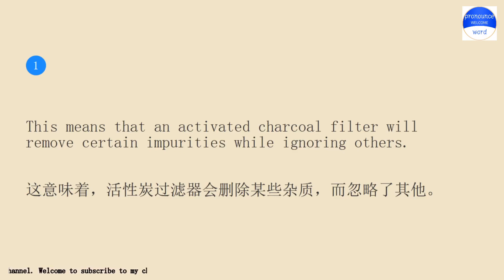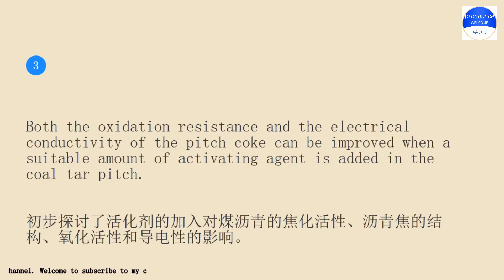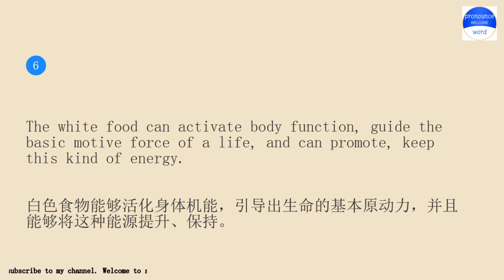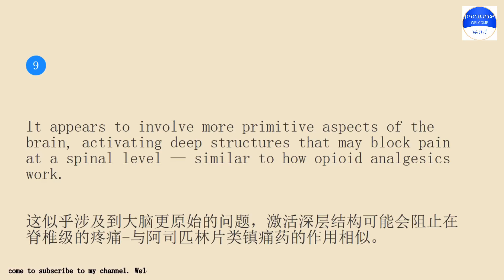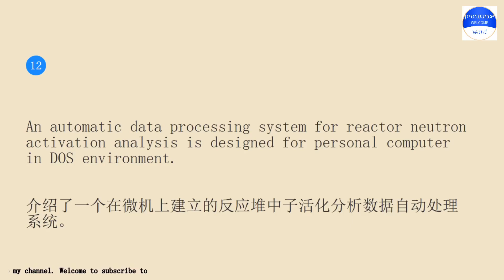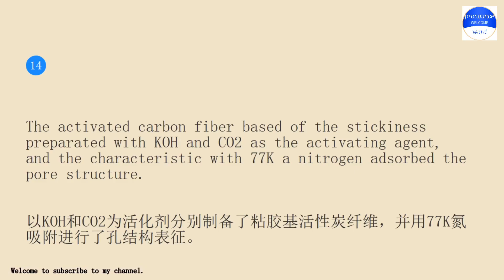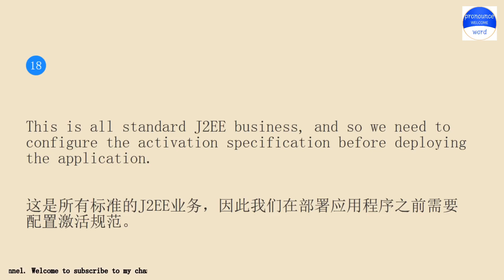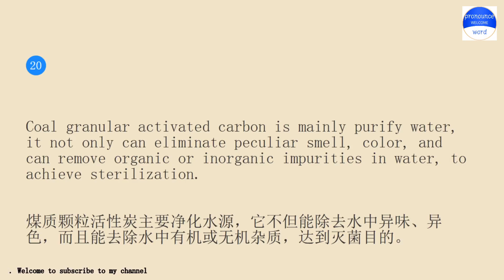pronounceword课程每天10分钟跟我一起练习英语会话第1666期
Pronounce word school.Pronounce word School provides independent knowledge imparters and sharers with perfect online education tools and platform capabilities, and provides knowledge seekers with rich knowledge content and learning environment together.Practice pronounce word English conversation with me for 10 minutes every day Lesson 1666.The keyword involved in the example sentence is activated charcoal